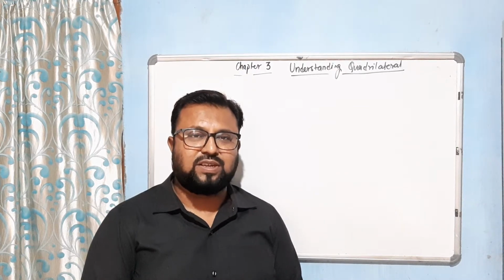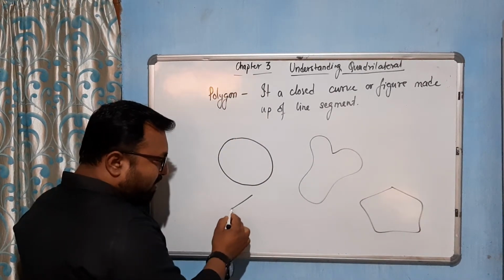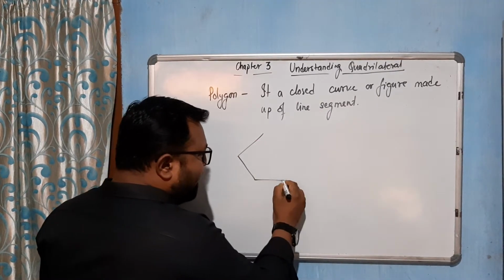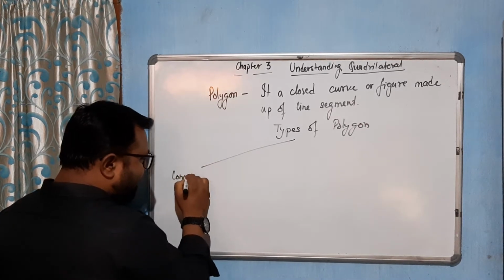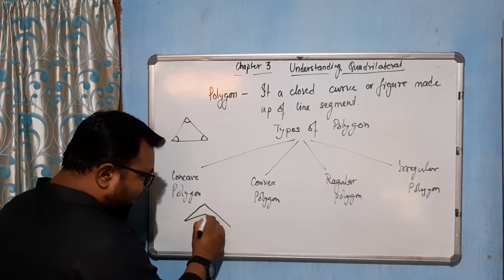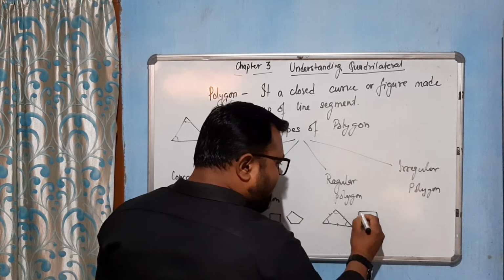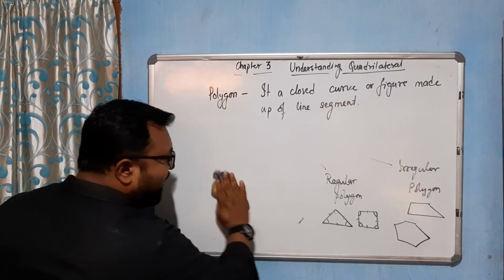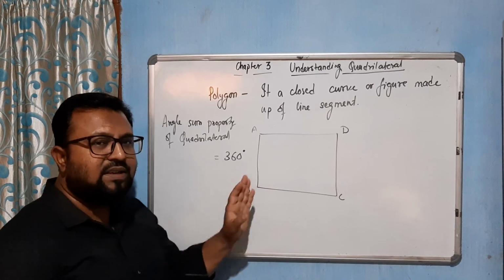Class 8 Ch 3 Understanding Quadrilateral/Explanation/ncert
Definition of Polygon, Clasification of Polygon, Diagonals, Type of Polygon ( Convex polygon, concave polygon, regular polygon, irregular polygon), Angle sum property of Quadrilateral.